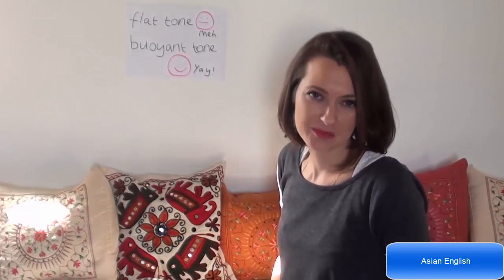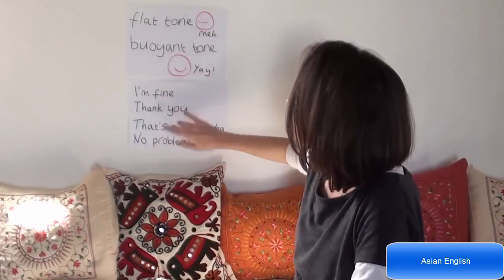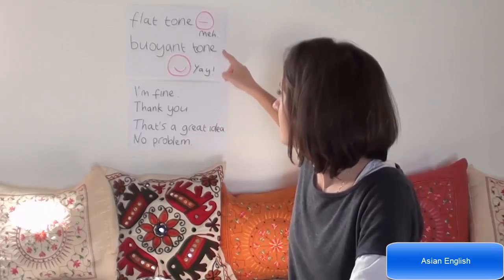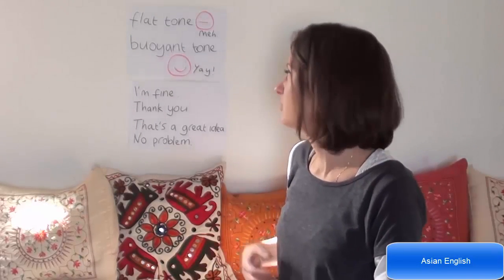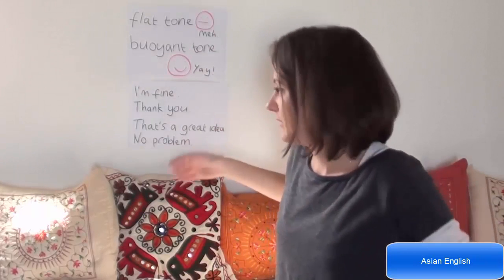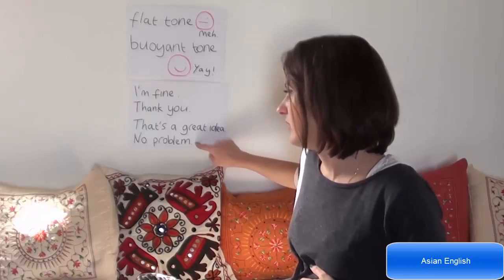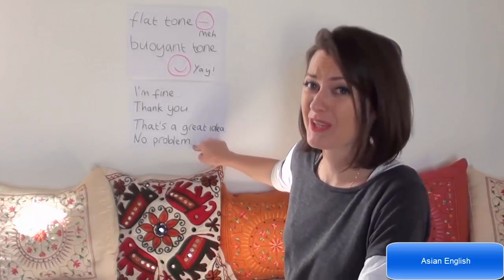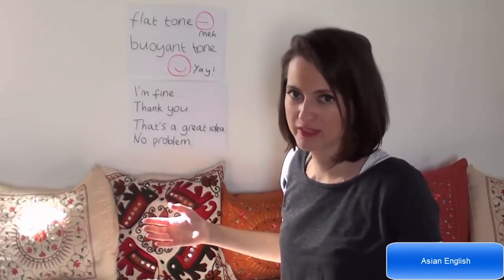How you can put emotions into English?